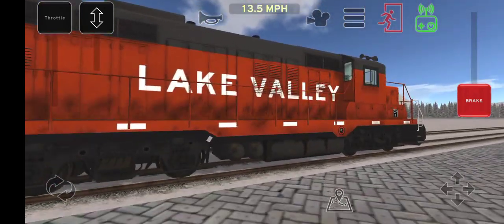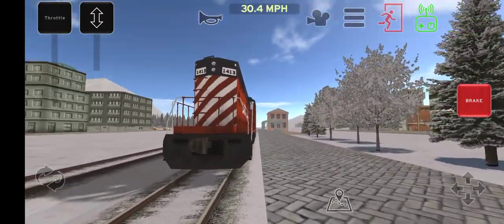Lakeland & Black Valley Railroad Empty Coal Train and Yard job.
in this video of Lakeland and black Valley empty Coal train leads a monster train to the black Valley Coal yard also we hop along with the crew of 1413 to central yard were I help the crew with switching out some freight cars.